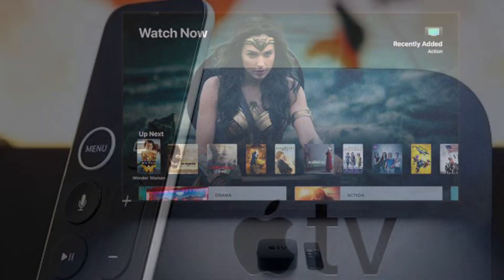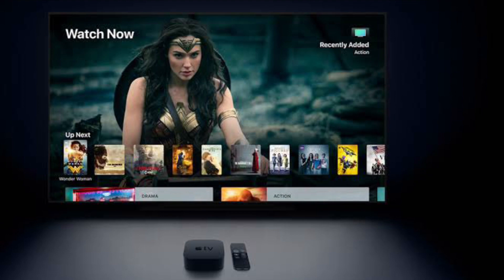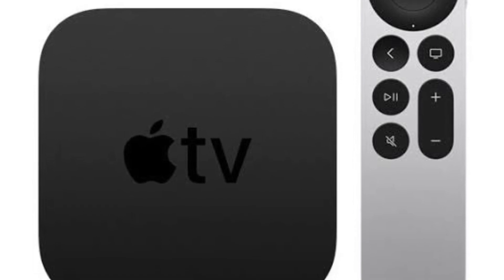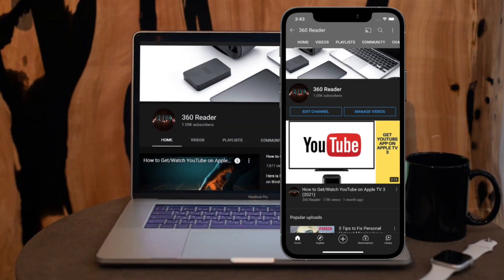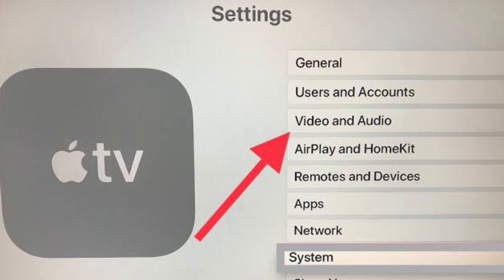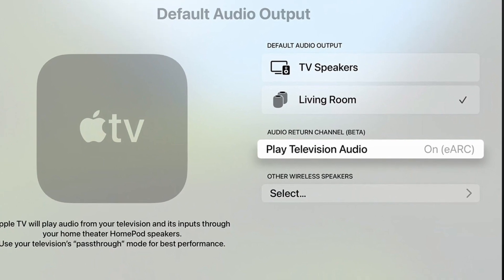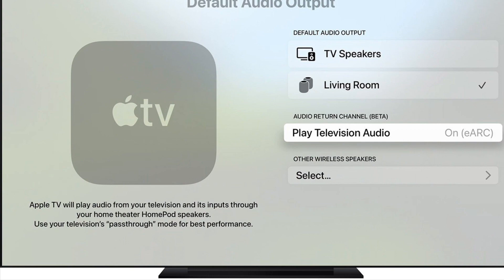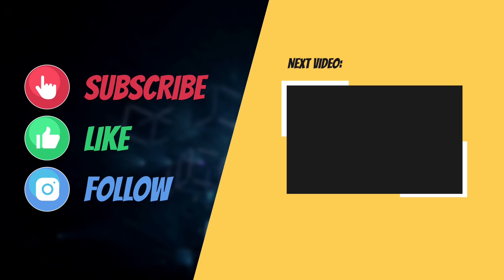How to Stream Audio from Apple TV 4K's Inputs to HomePod (2021)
Now, you can stream audio from Apple TV 4K's inputs to HomePod. Read on to learn how it works the right way.